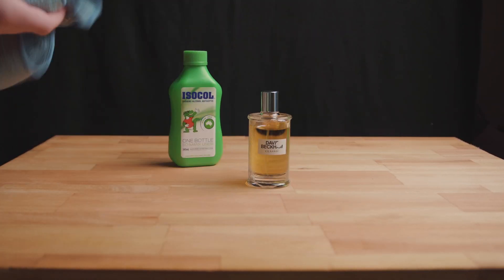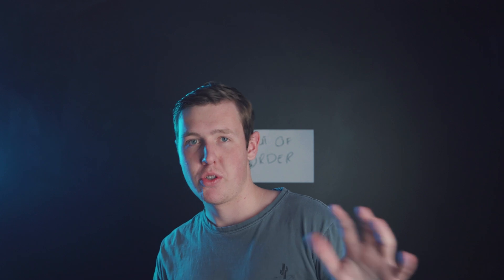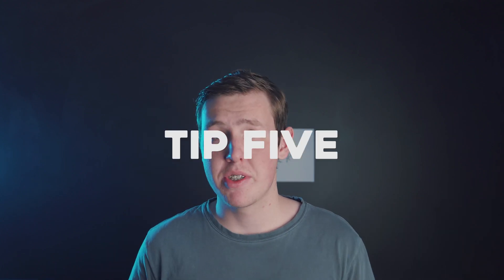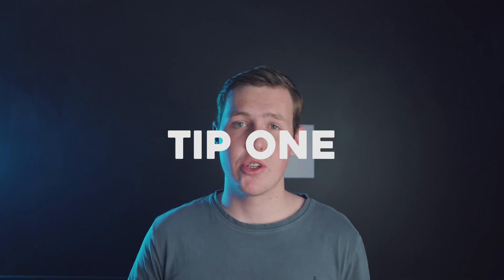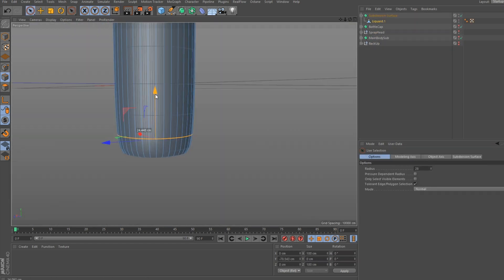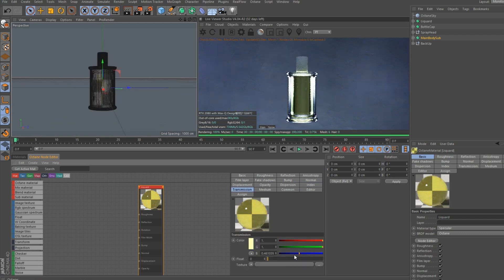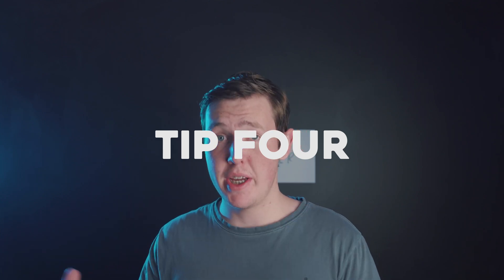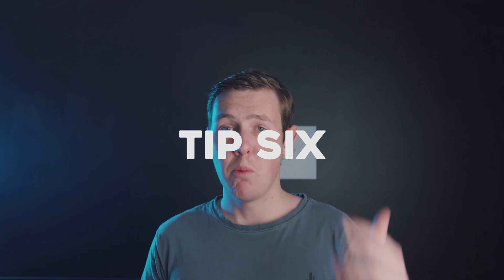Creating Product Videos on a Budget - Practical vs CGI - Tips and Tricks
If you have any cool filmmaking tips or tricks make sure to post them in the comments down below. The programs used in this video are Cinema4d and octane (Plugin). Have fun!

CAMERA EQUIPMENT:
Main Camera
Main Lens
Main Light